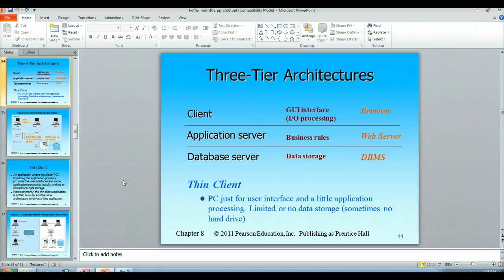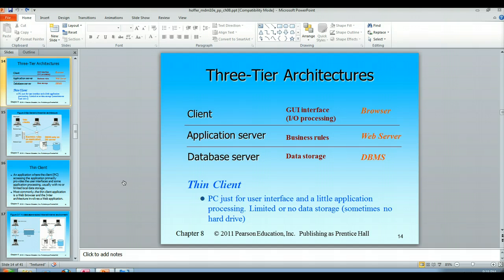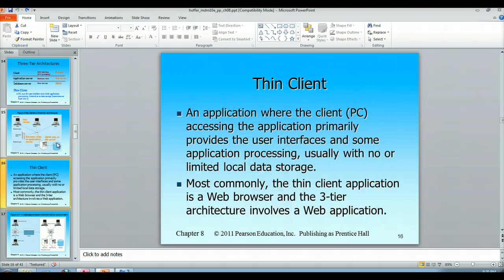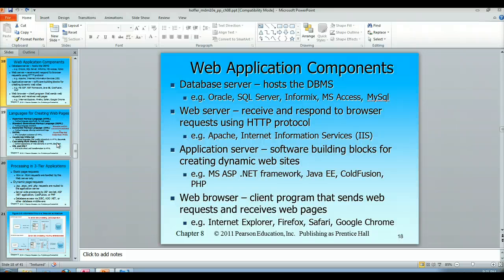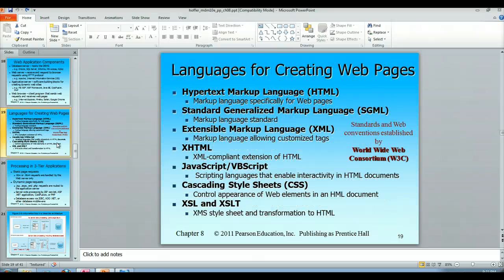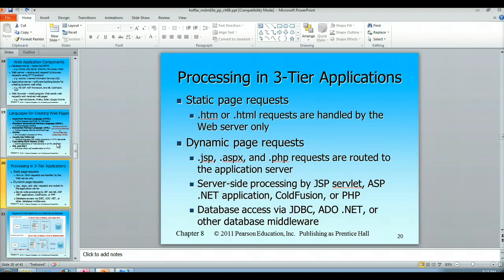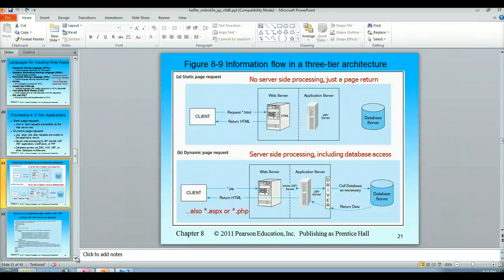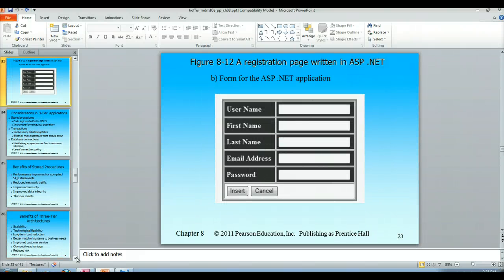Ch 8- 3 tier archs and web processing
3 tier architectures and web processing